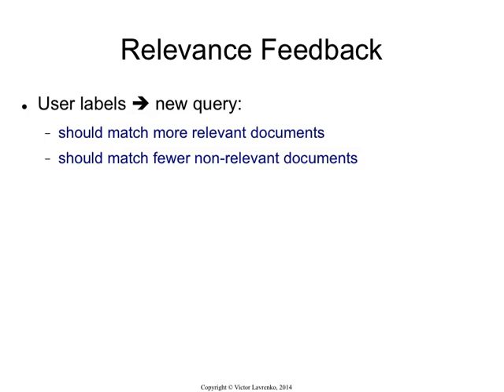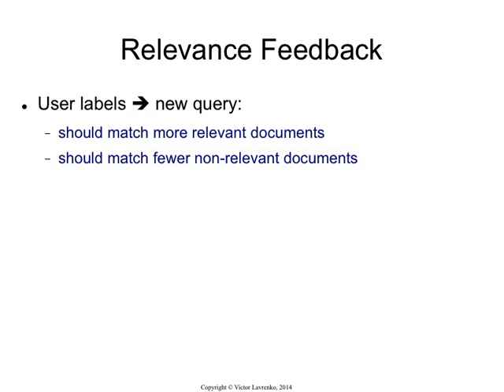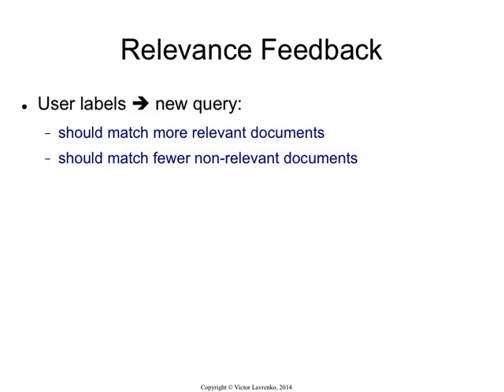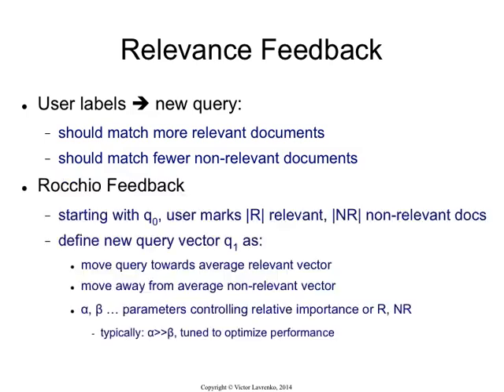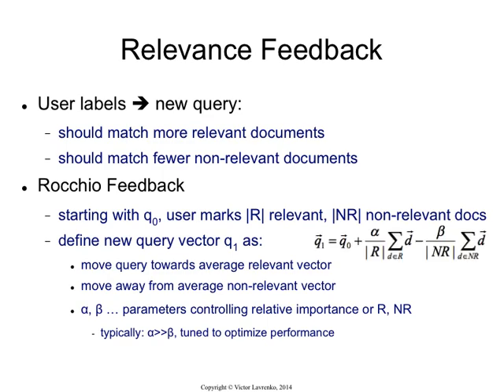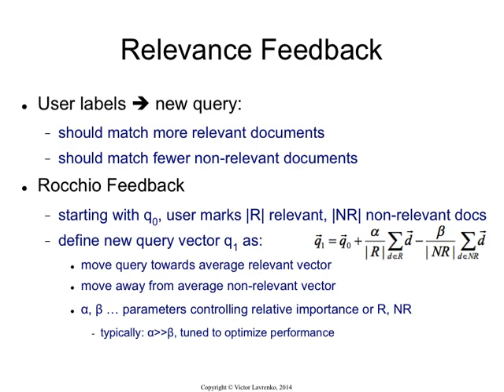IR4.20 Relevance Feedback